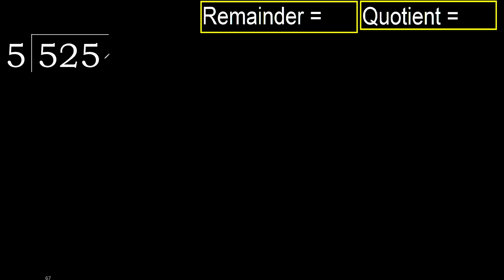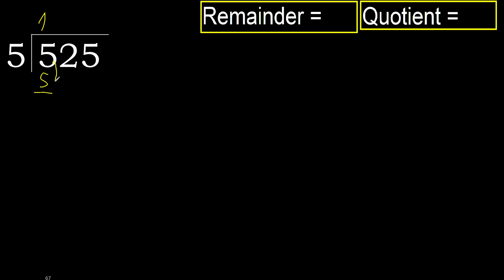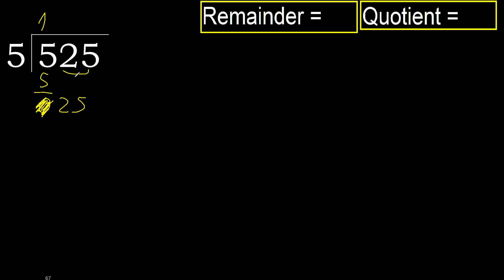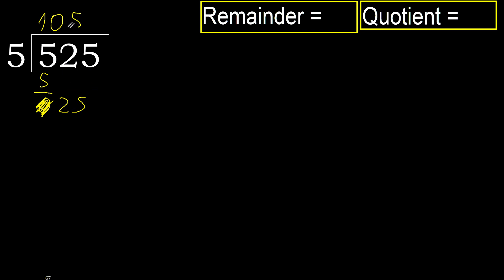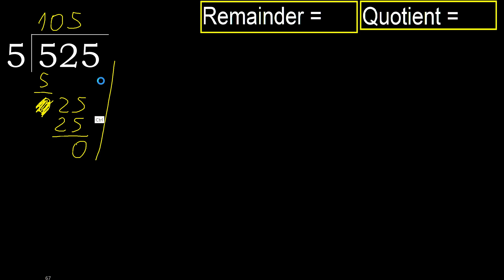Divide 525 by 5 , remainder . Division with 1 Digit Divisors . How to do